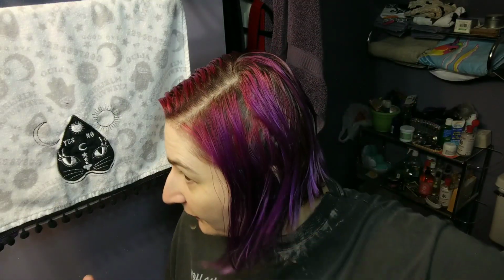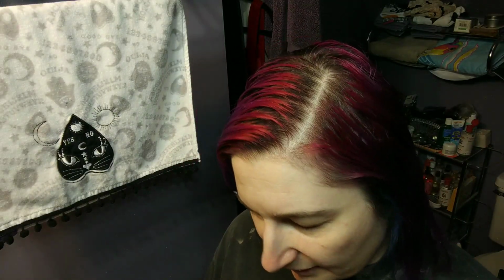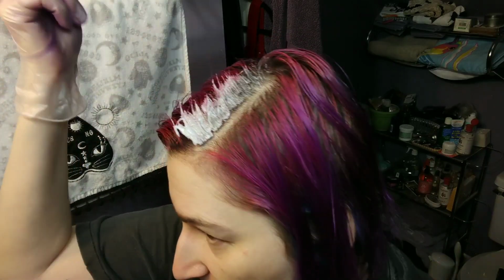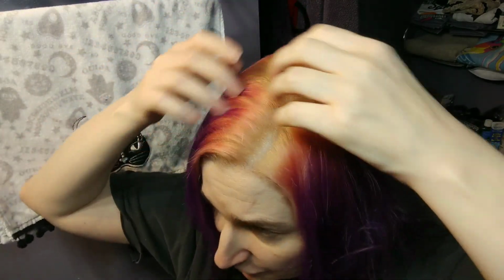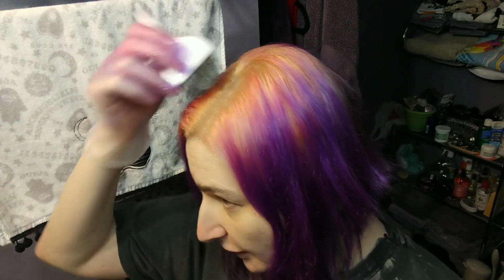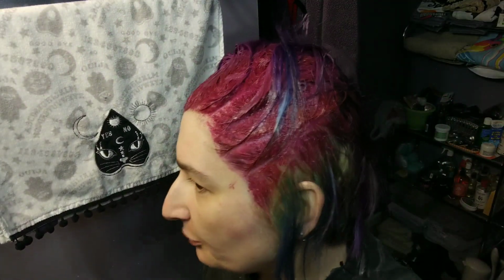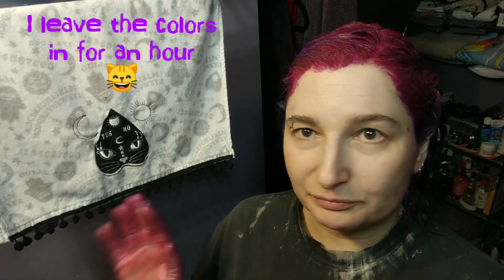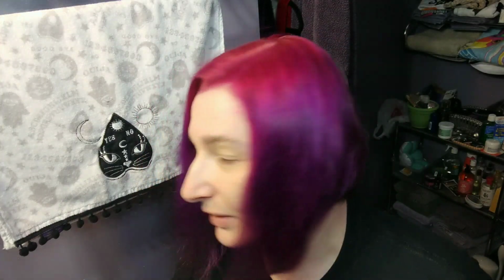Are you still bored enough to watch me bleach and color my hair again? Pink and purple💜🦇💜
I'm not linking the bleach because I didn't really like it :P

Iroiro Plum Hair color